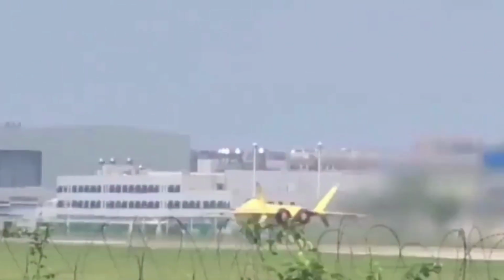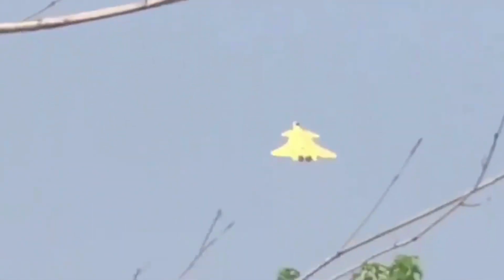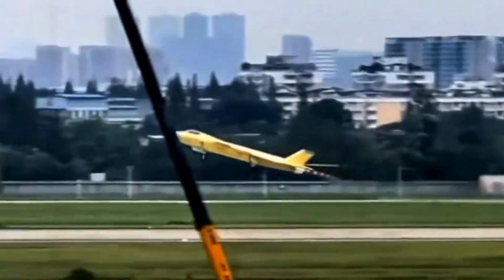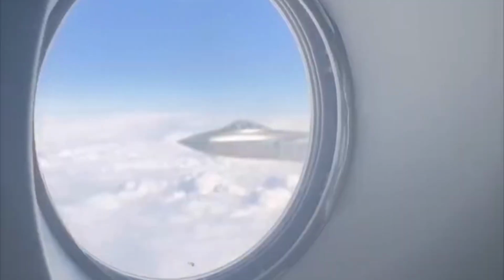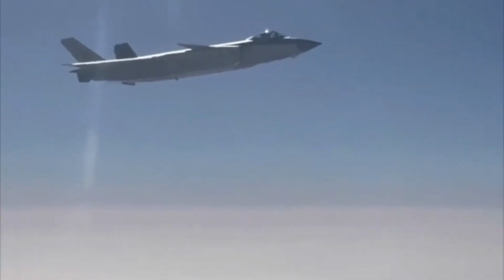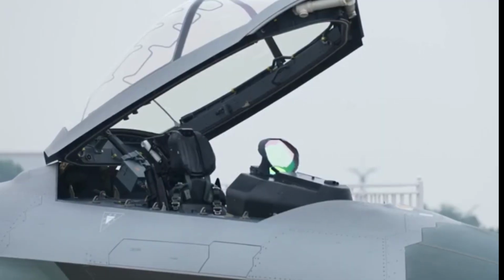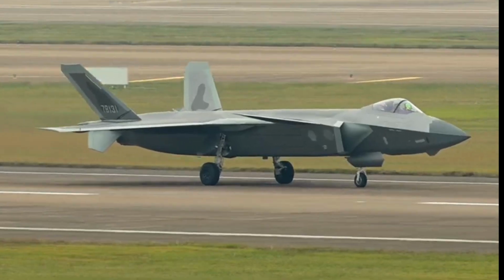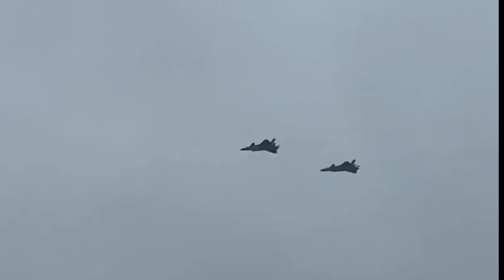China’s J 20 Gets Another New Upgrade